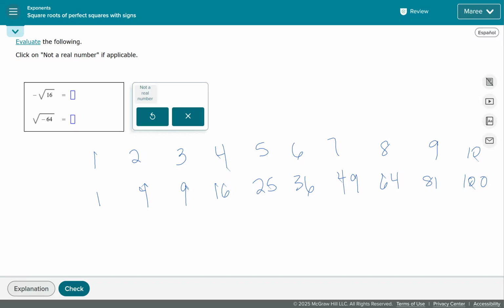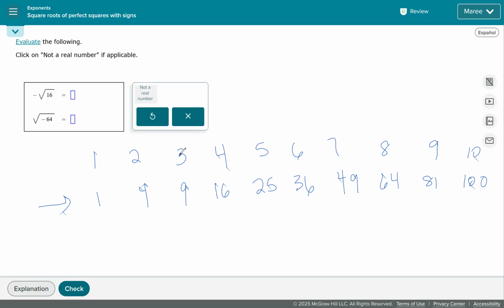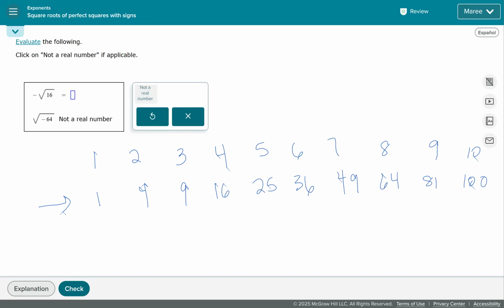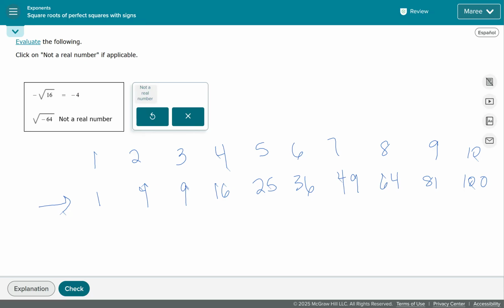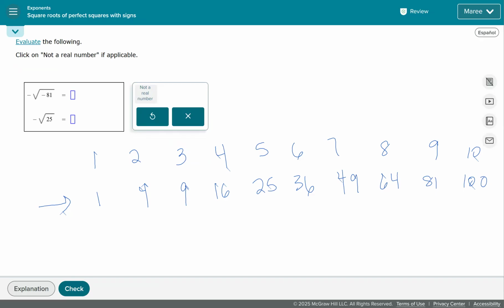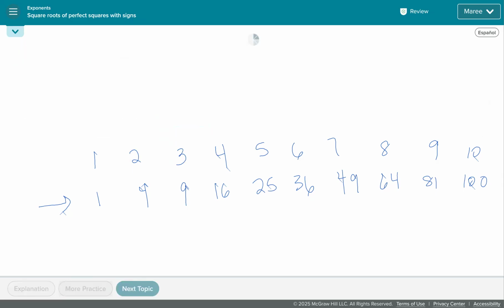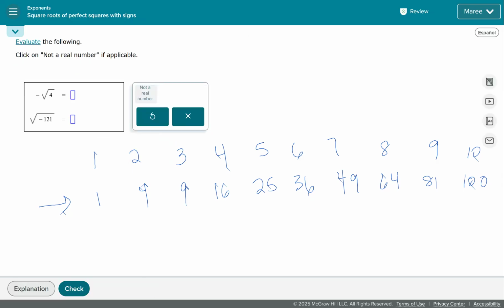Square roots of perfect squares with signs